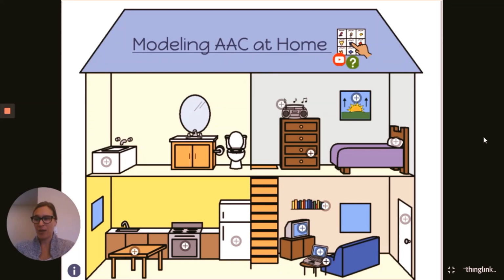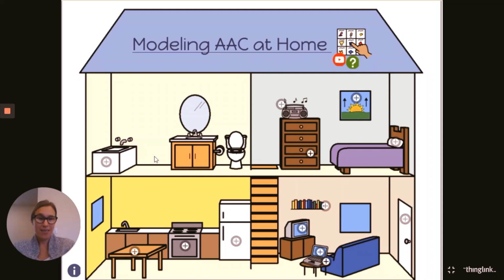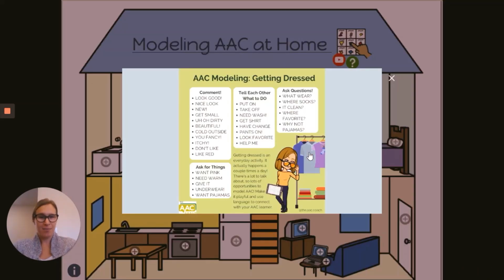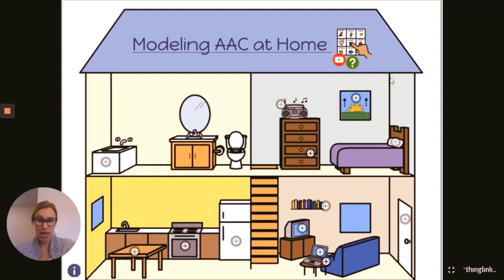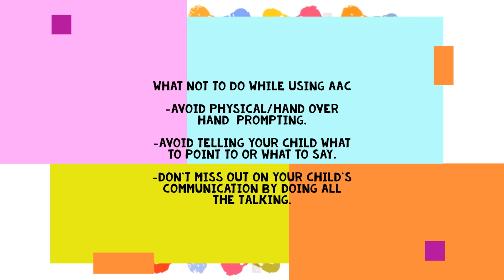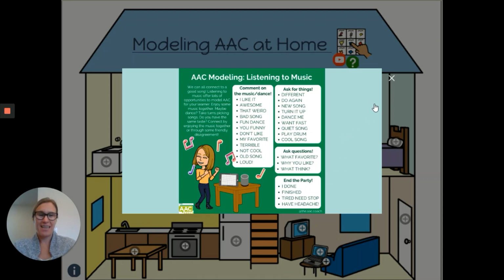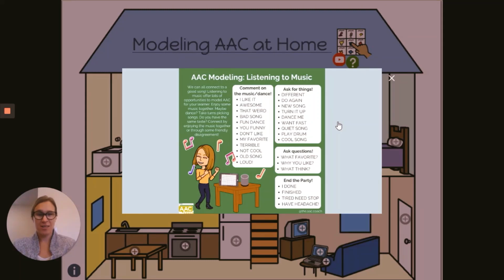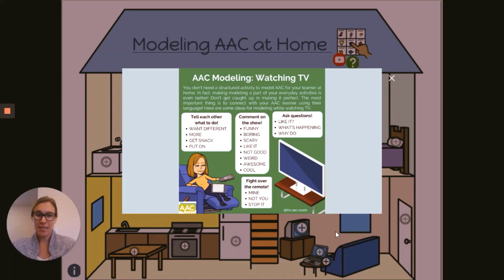Modeling AAC at Home